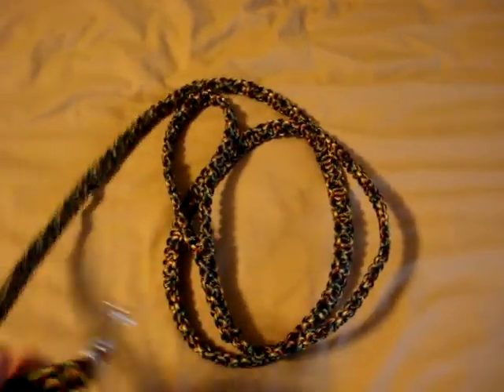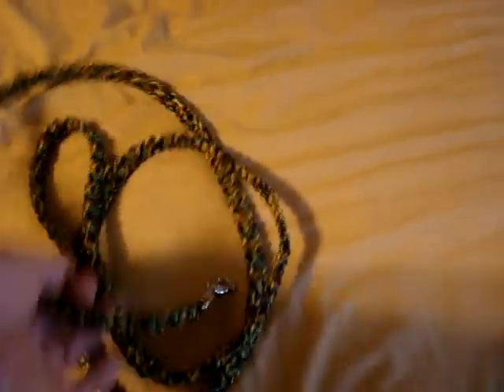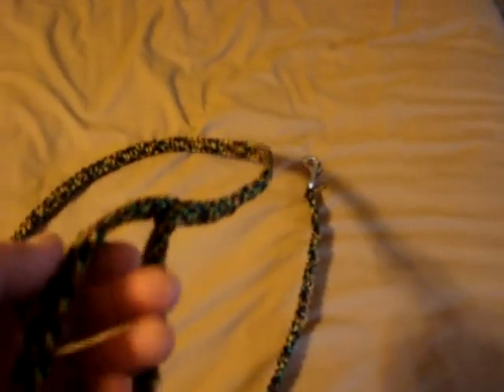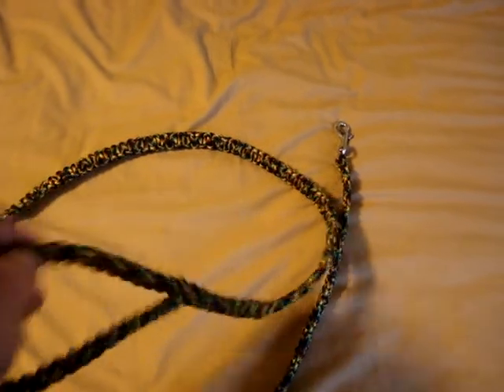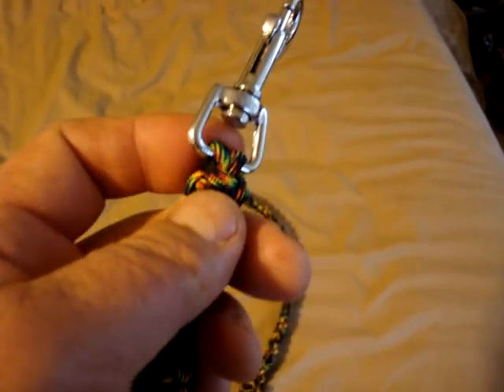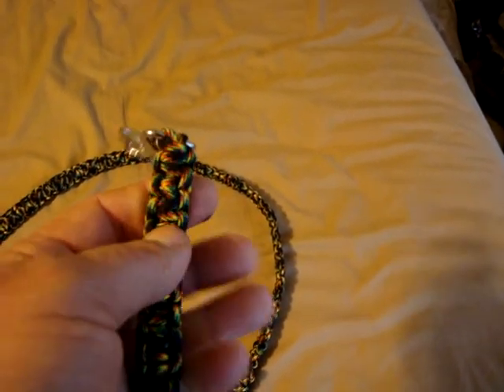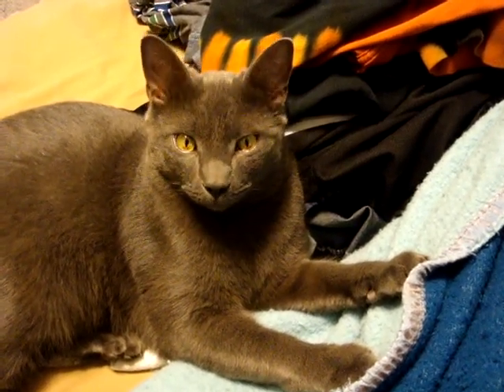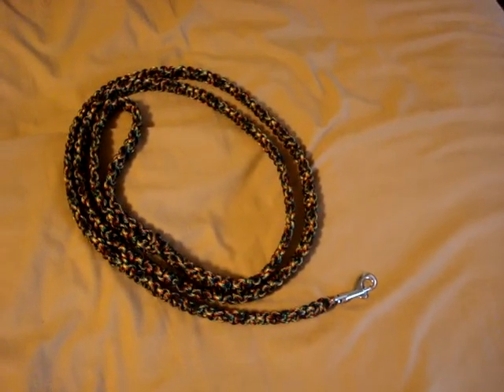Paracord Dog Leash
Sorry about the mix up the first go...